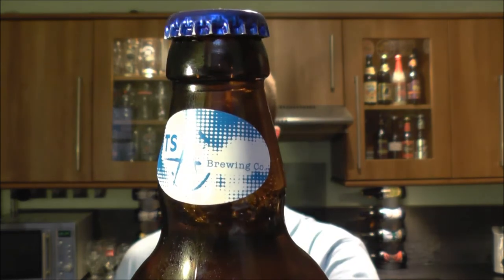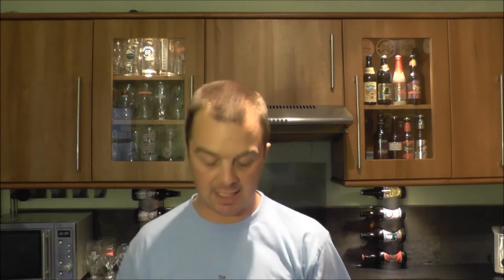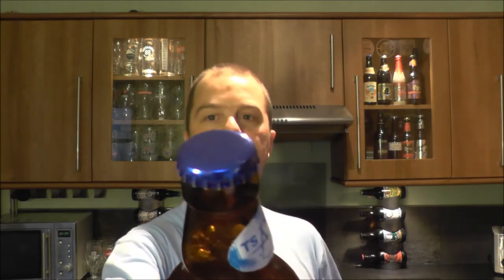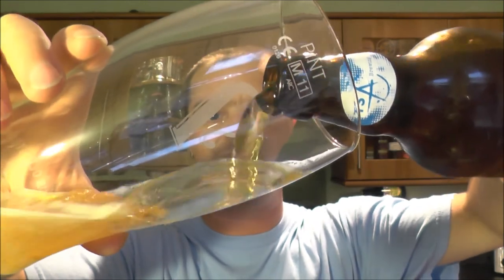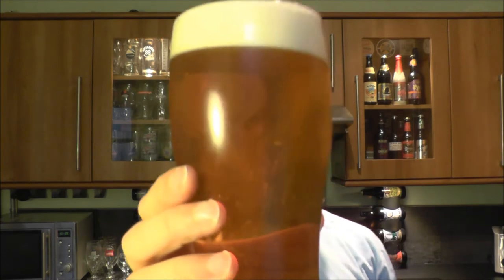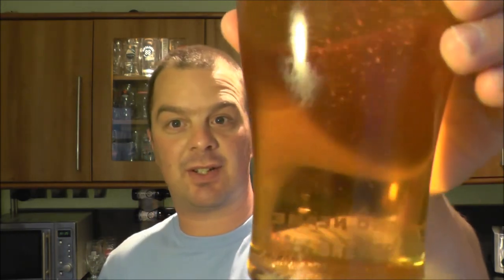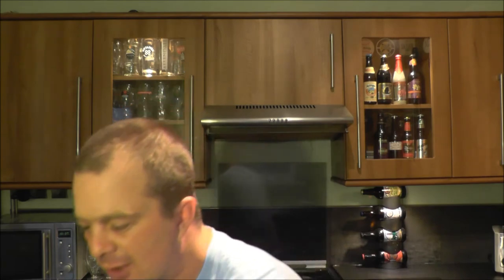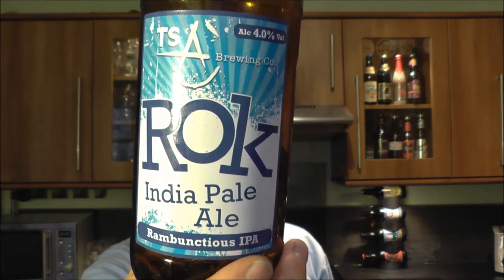TSA ROK India Pale Ale By TSA Brewing Company (Traditional Scottish Ales) | Craft Beer Review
Real Ale Craft Beer Reviews TSA ROK India Pale Ale By TSA Brewing Company | Craft Beer Review

Traditional Scottish Ales